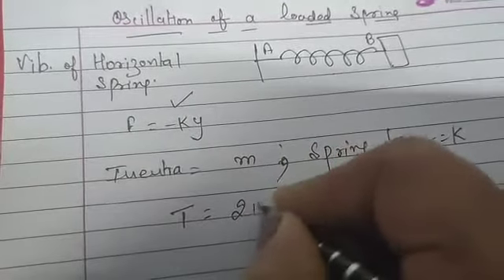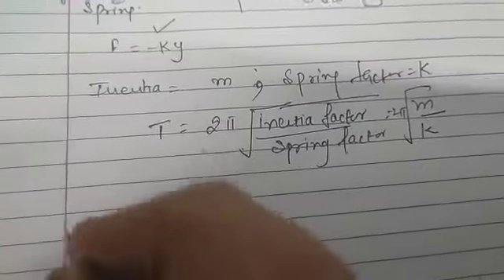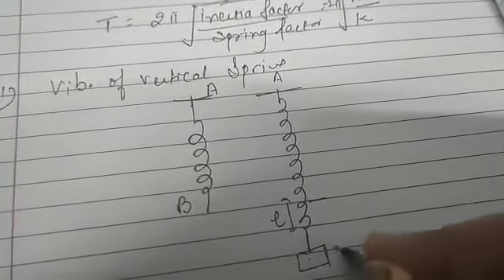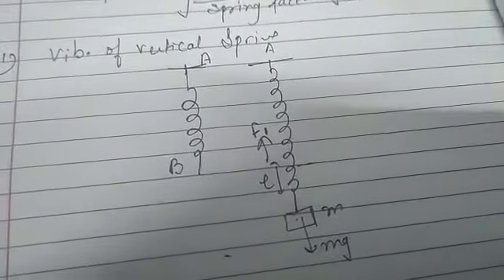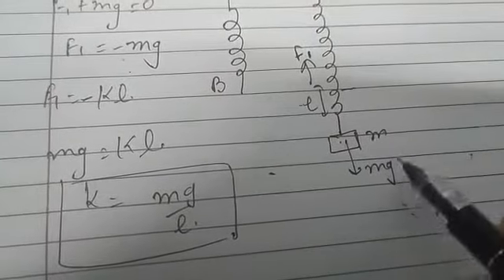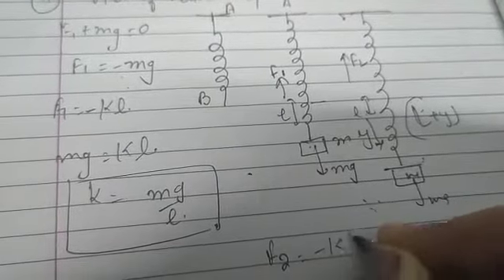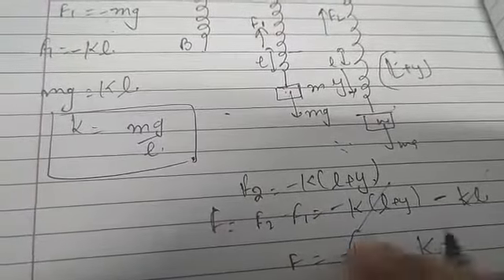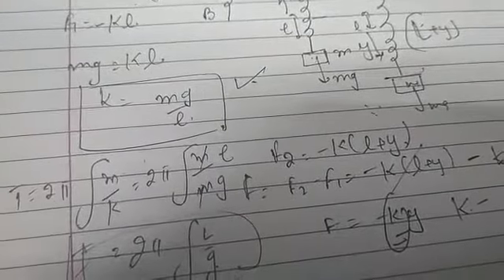Oscillation of loaded spring